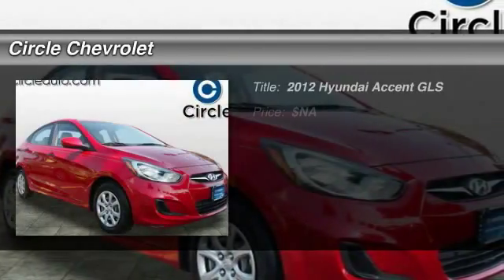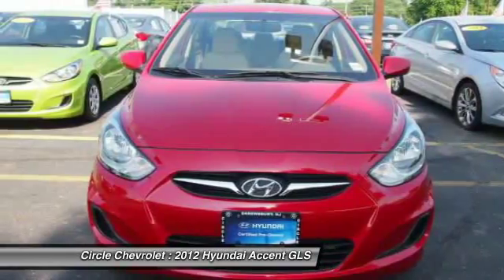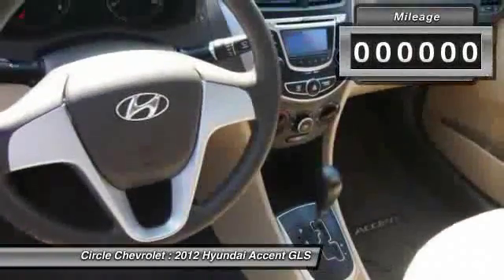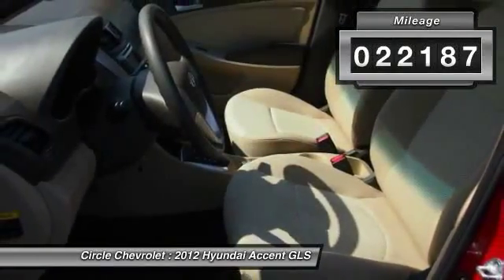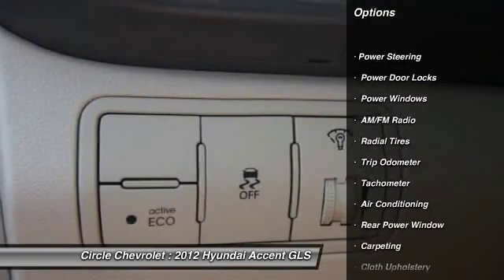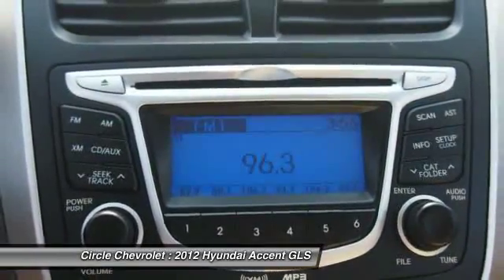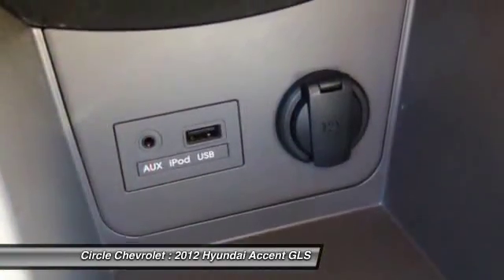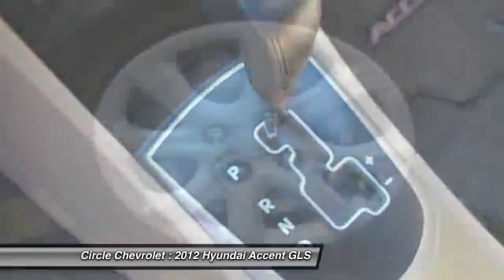2012 Hyundai Accent GLS Shrewsbury NJ 07702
2012 Hyundai Accent GLS

This vehicle is located at:

Circle Chevrolet
641 Shrewsbury Avenue